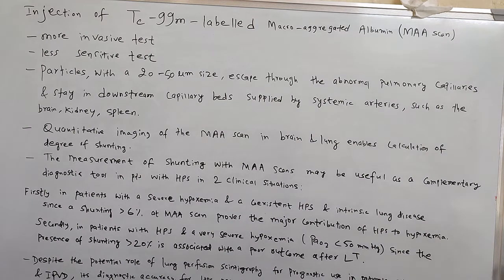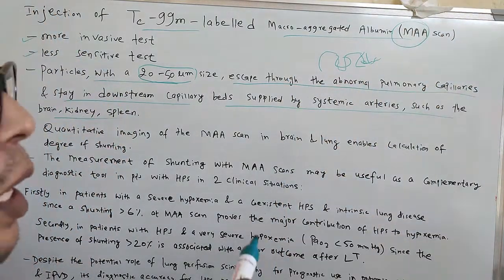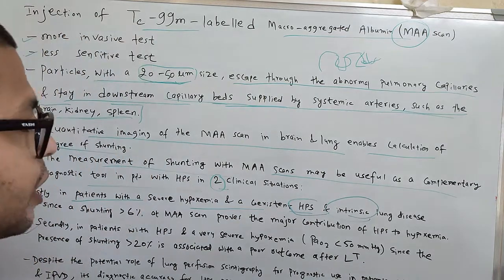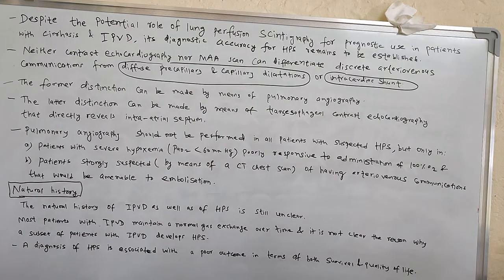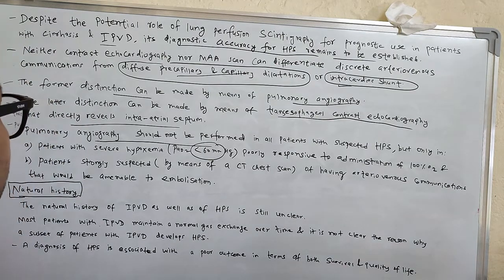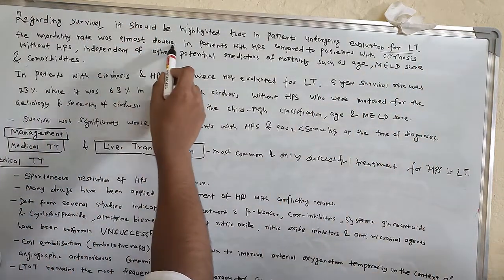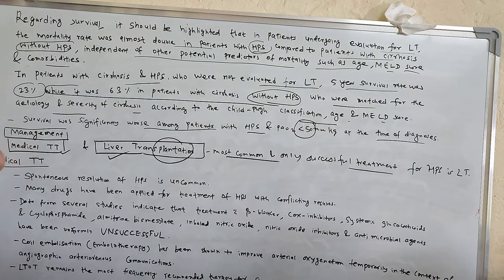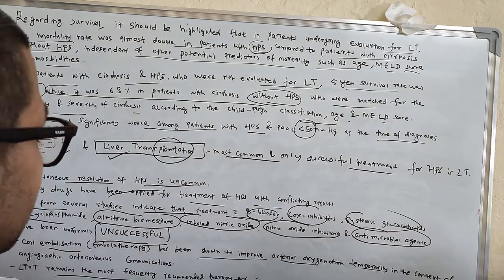hepatopulmonary syndrome part2